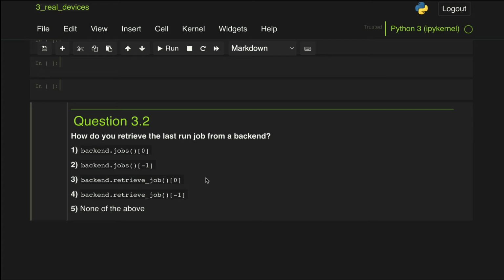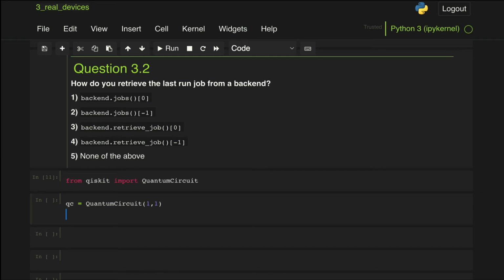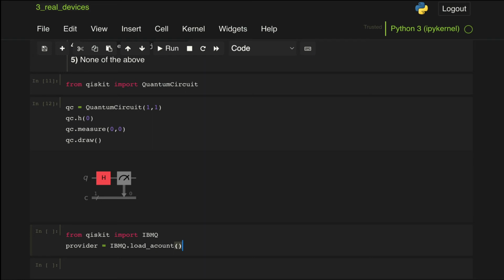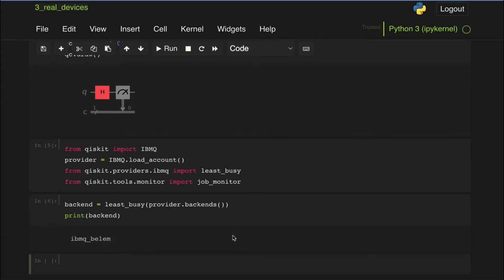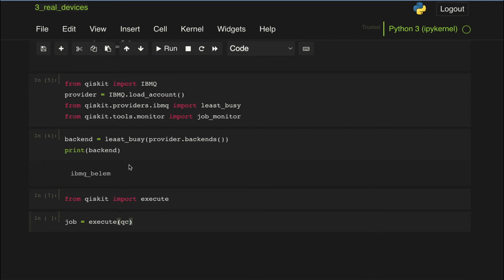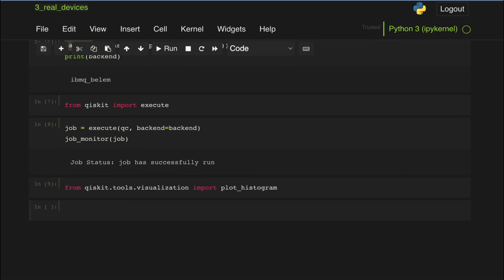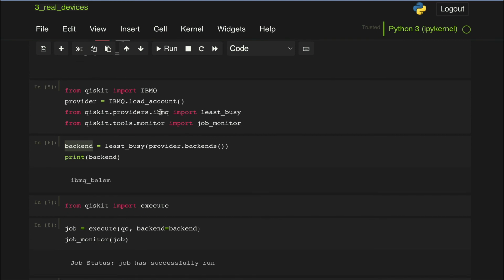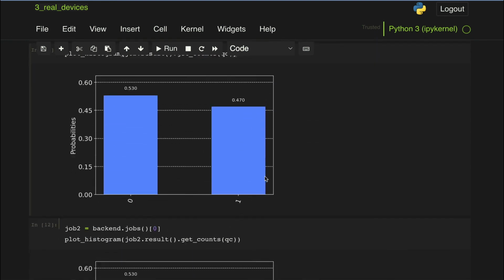Qiskit Advocate Exam | Question 3.2 | Retreving Last Job from an IBMQ Backend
Additional resources.